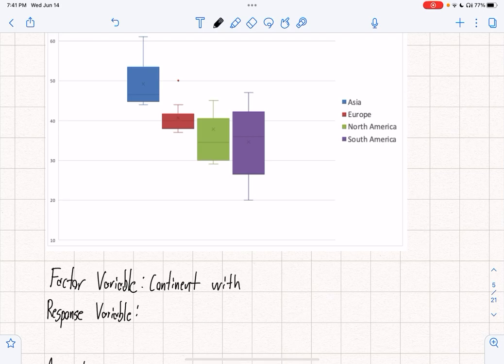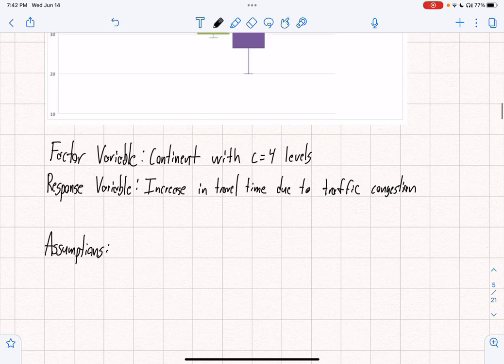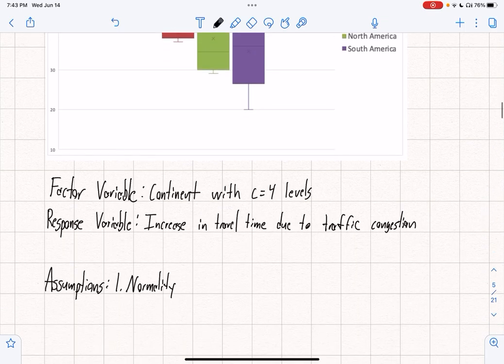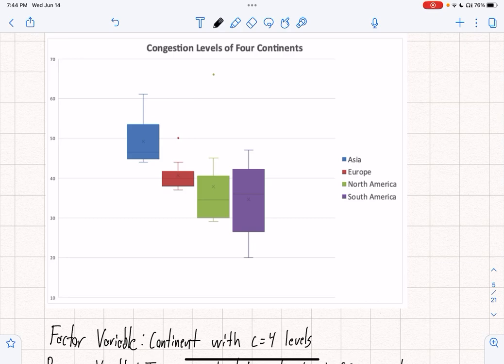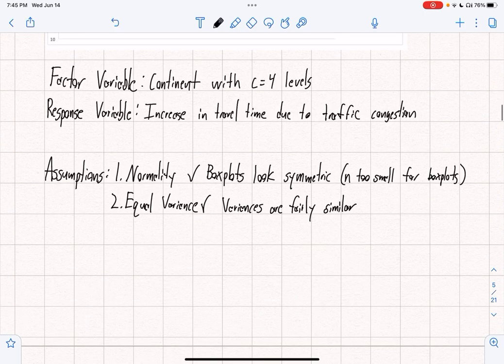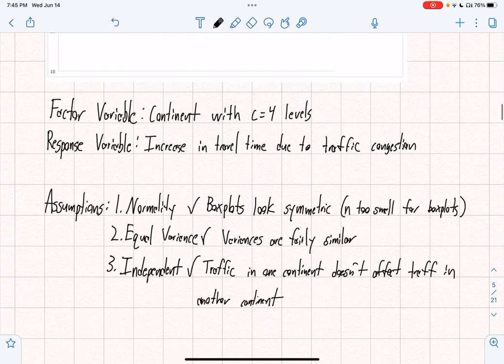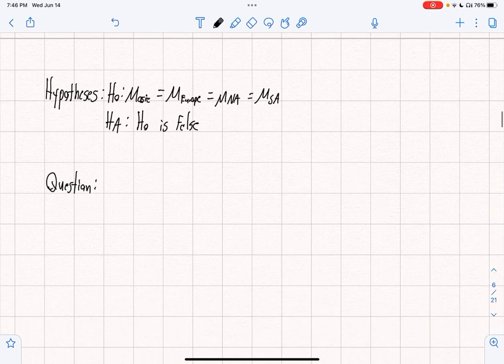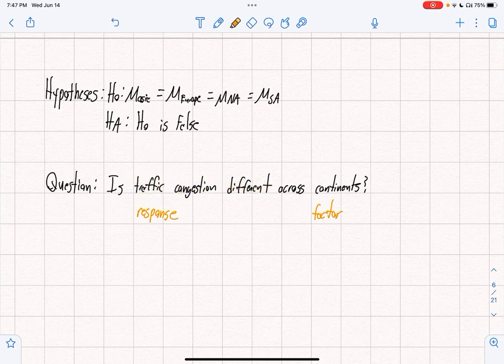Chapter 11 Video 2